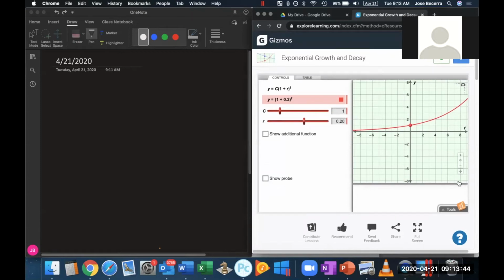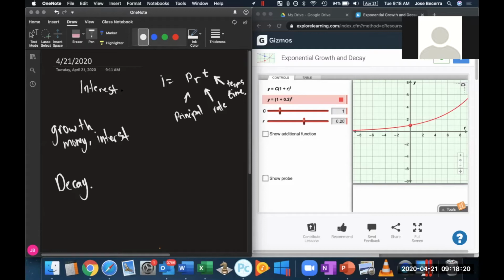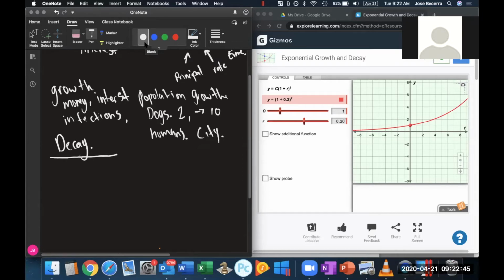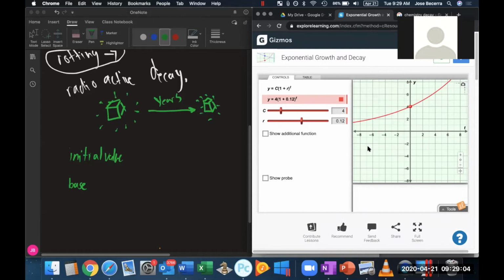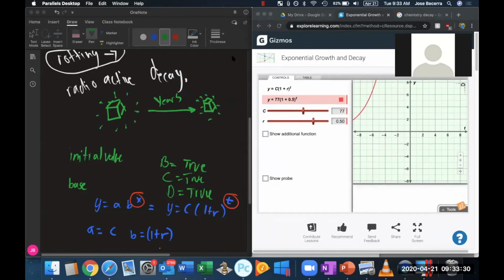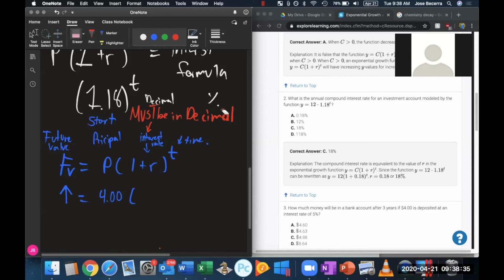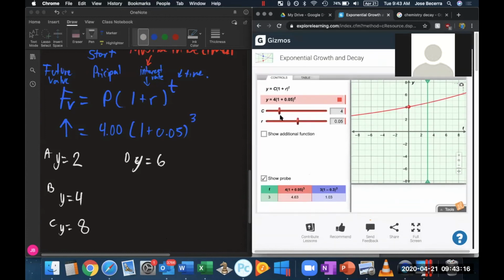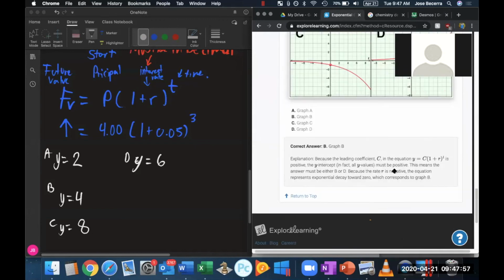Algebra 1 Zoom; Exponential Growth and Decay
Mr. Becerra hosts a zoom meeting in which he explains exponential growth and decay.